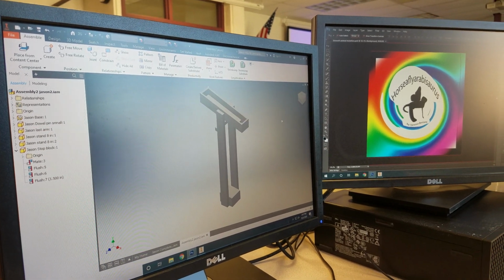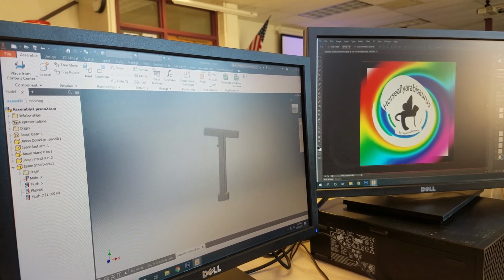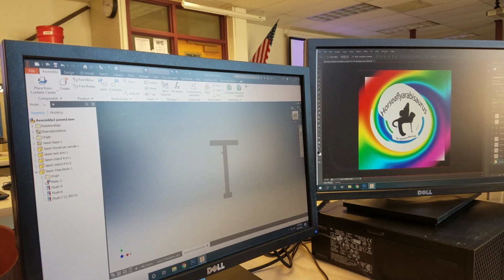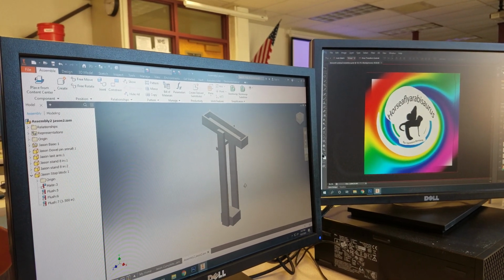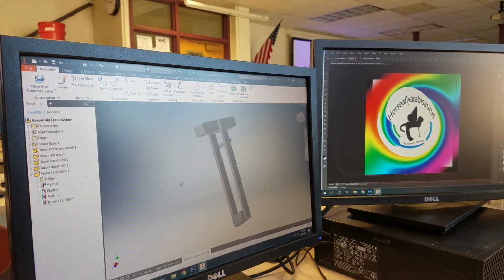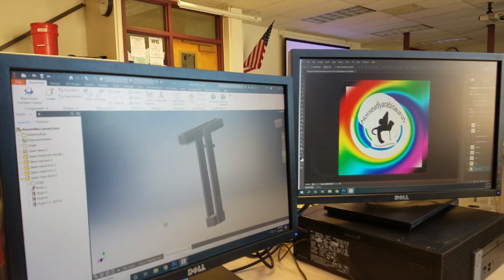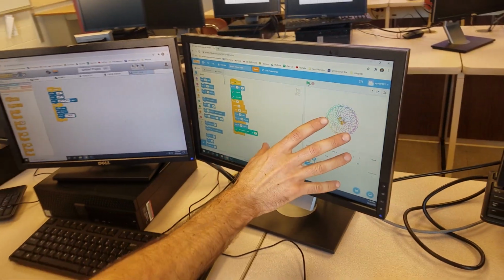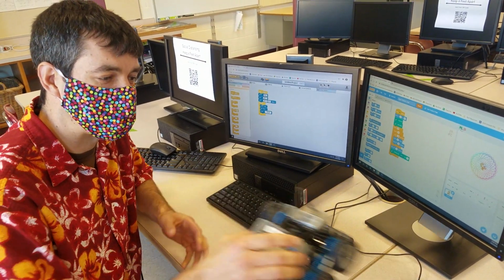8th Grade Open House Hybrid